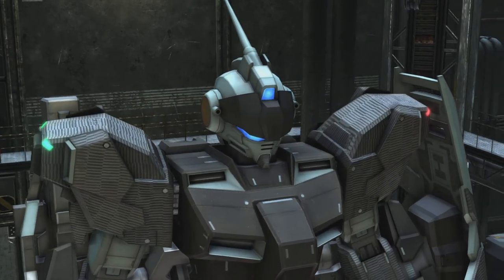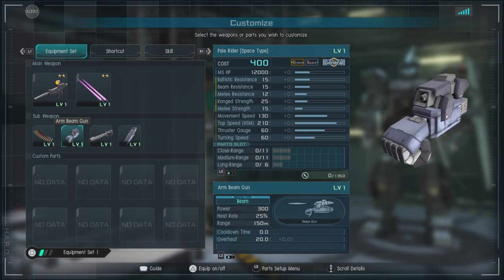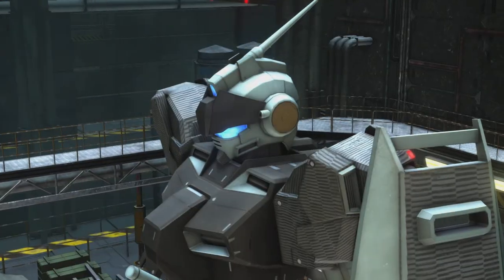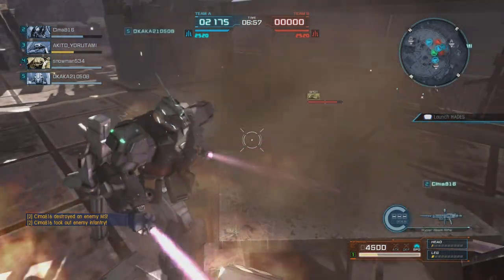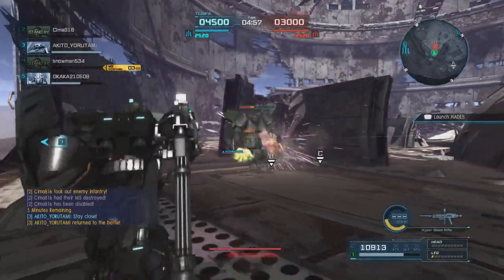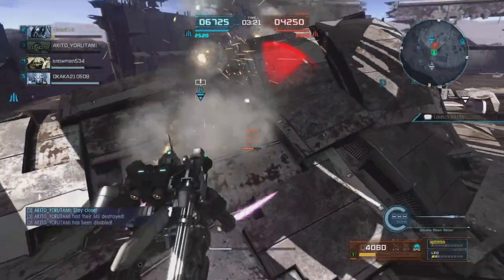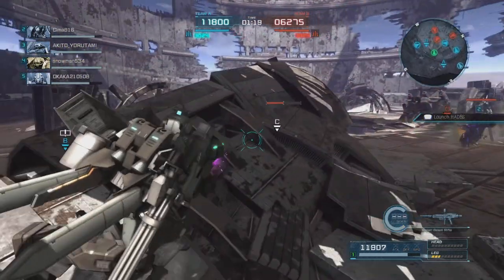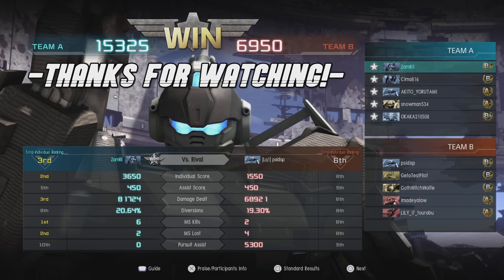MrNobodyPresents: The Pale Rider [Space Type]!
Now on ground! Oh wow! However its a fairly balanced suit even if it favors ranged engagements over melee. Join me as we go over its features, loadout, and show things off with a match.